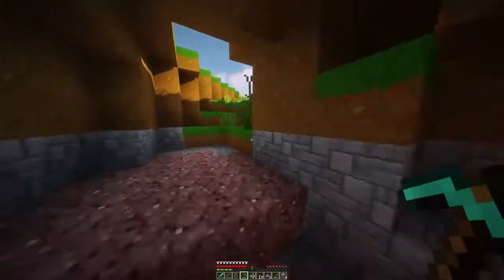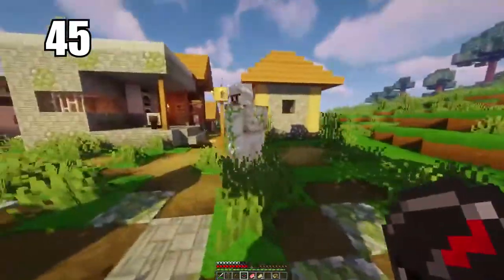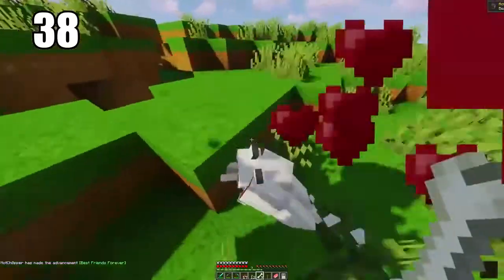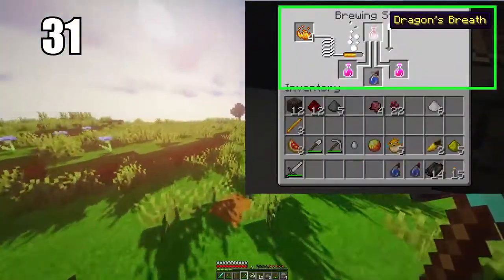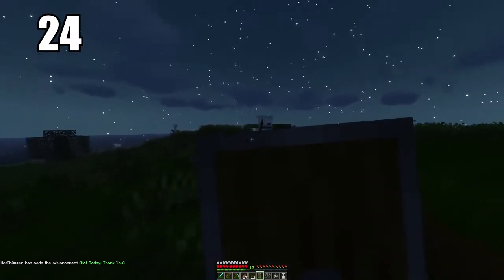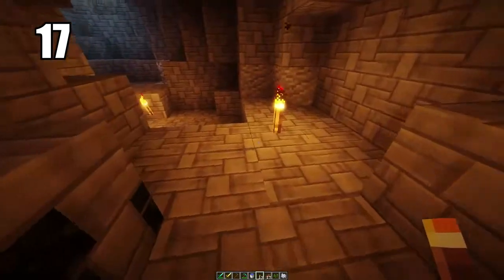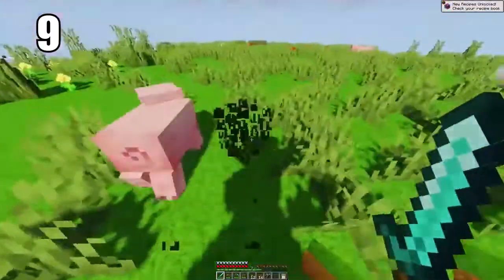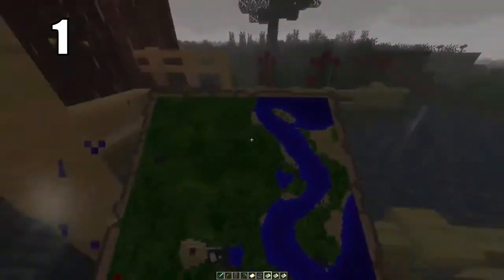50 EASY Minecraft SURVIVAL TIPS! Ultimate Guide 2019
Here are 50 easy to follow Minecraft Survival tips and tricks that will make surviving in Minecraft much easier. We will go over many things that will show you how to get better at Minecraft and will serve as an ultimate guide.

If you need this content to be changed in any format, including corrections for the description, game play, artists, song or to remove this from the channel [ If you are the copyright holder], please contact us via the channel messaging feature in about section. We'll get back to you or one of our page admin or page manager or moderator will be asap to make sure everything is resolved. Thank You!